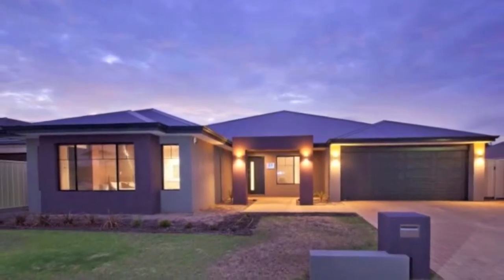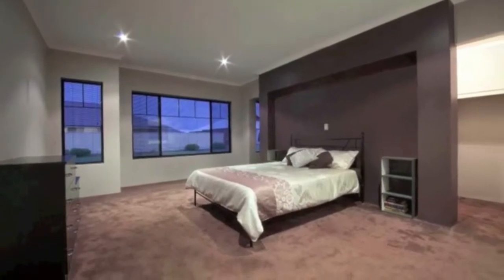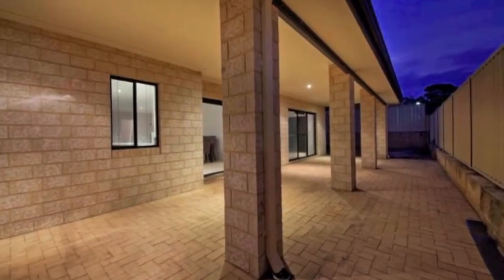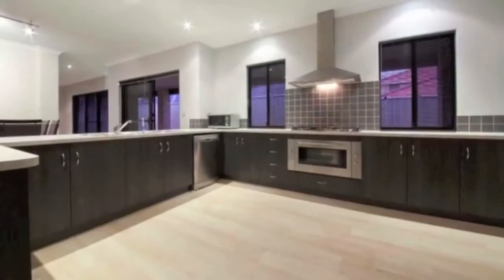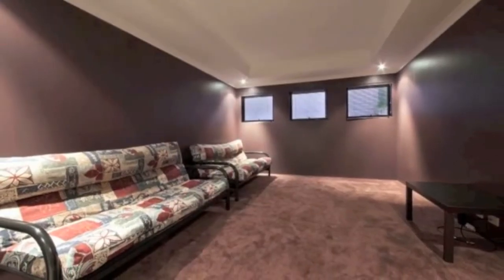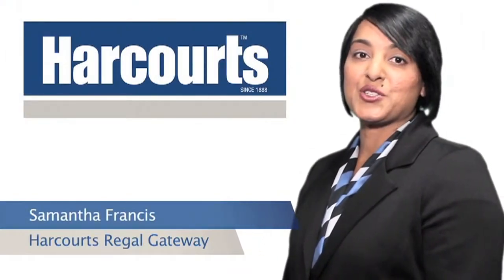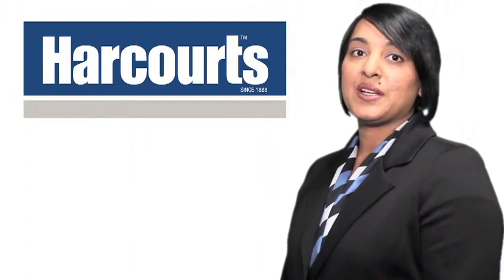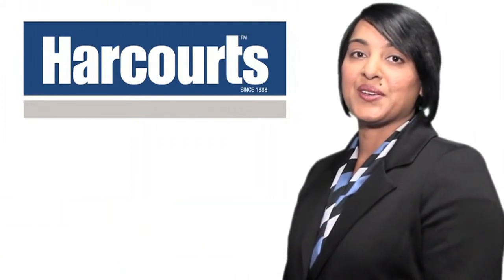23 Willerin Loop, Success - UNDER OFFER by Harcourts Regal Gateway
This modern & spacious home is proudly marketed by Samantha Francis from HARCOURTS REGAL GATEWAY.